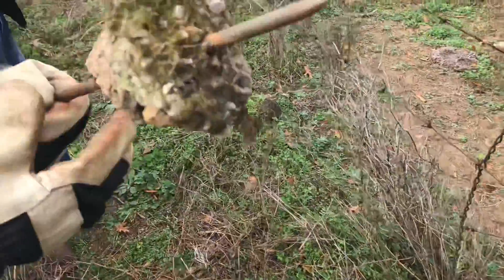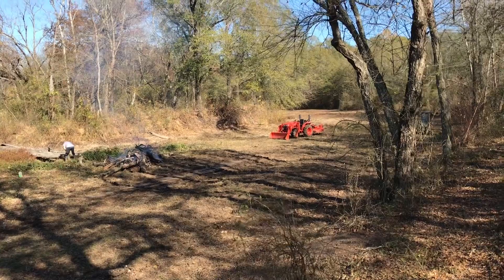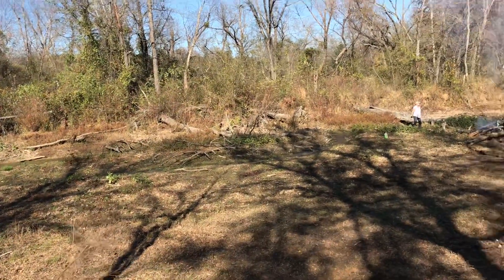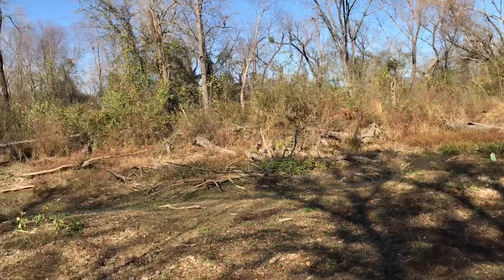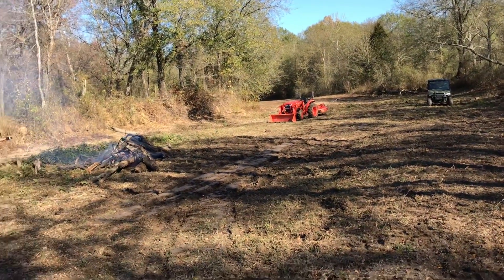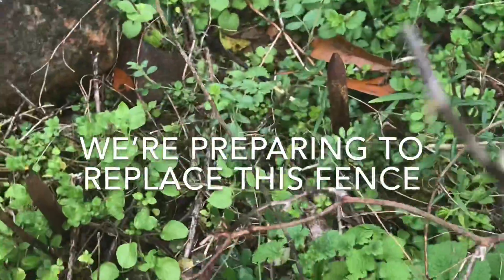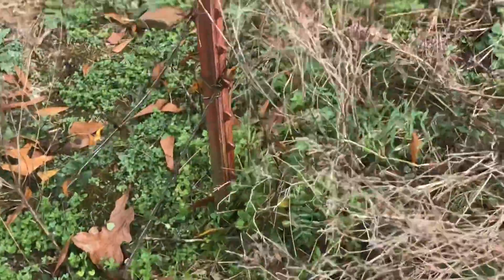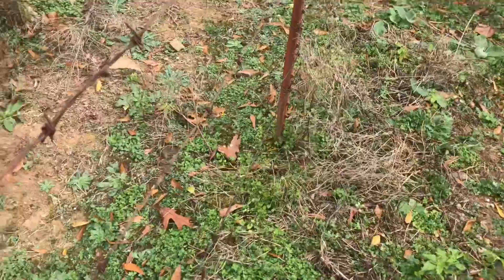SE Oklahoma Fall and Enjoying It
Dogs, cats, and cleaning up beaver pond.